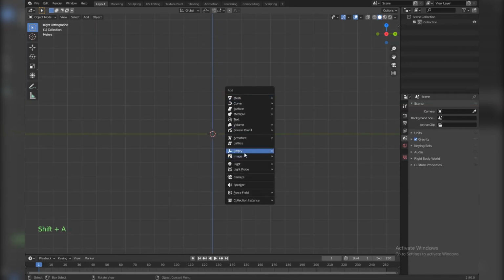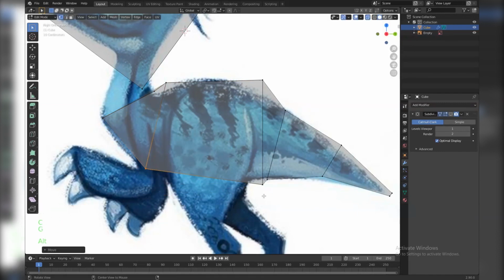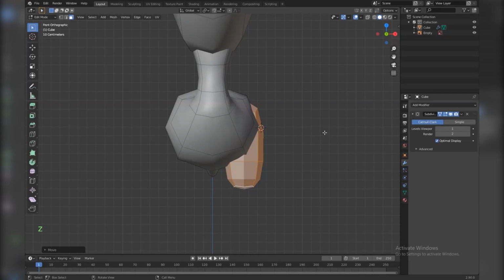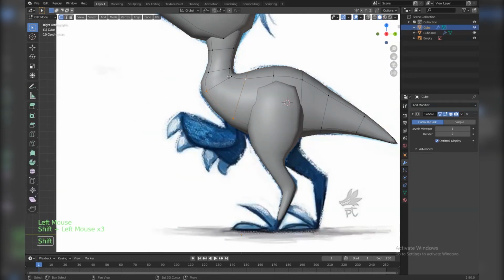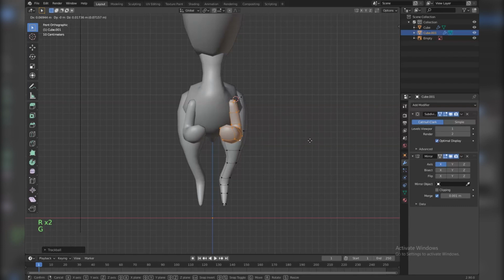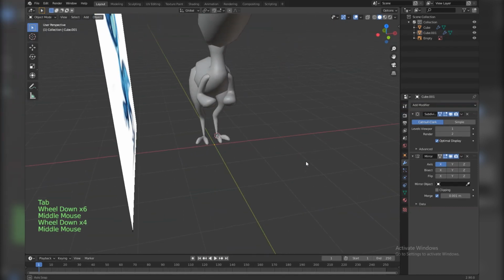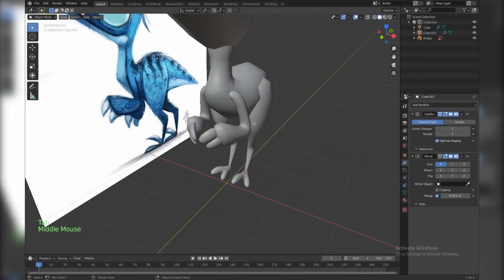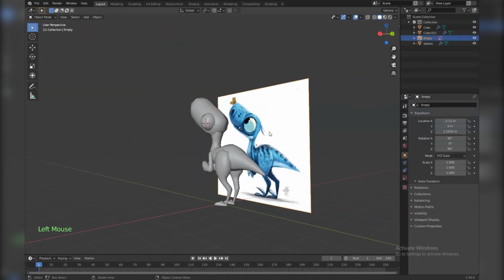Sculpting A Cute Raptor - Blender 2.9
Thanks guys for clicking on this video and we will be Modeling this cute raptor in blender 2.9. Please like and subscribe if you think it was helpful. also comment if you have any questions and tutorial suggestions ;).blender quick # 3d #2020